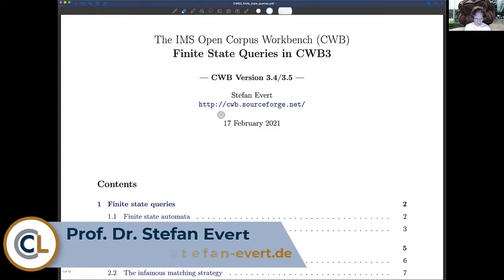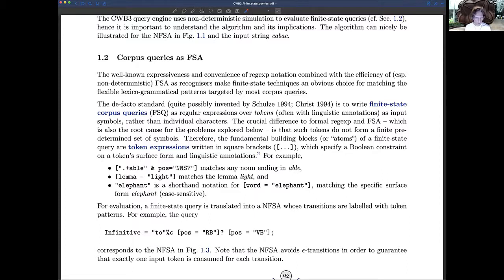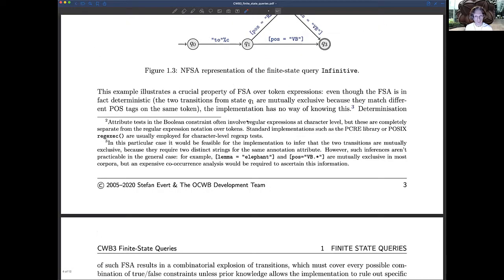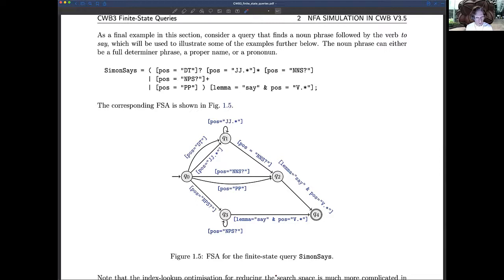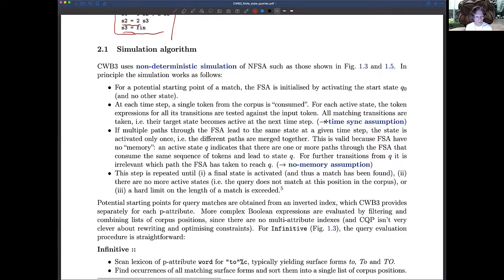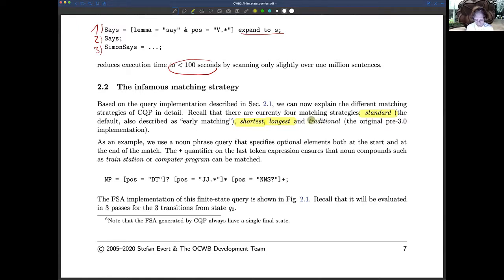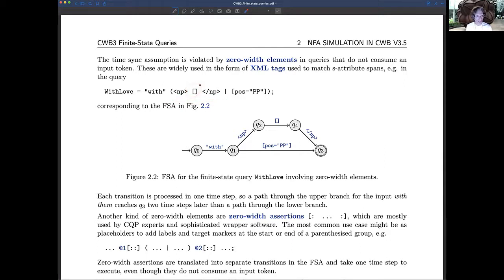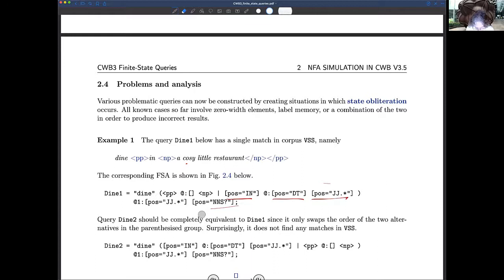2021-02-17 – Evert – Finite State Queries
Online presentation in the CCL Colloquium by Stefan Evert (CCL, FAU Erlangen-Nürnberg): „Finite-State Queries“.